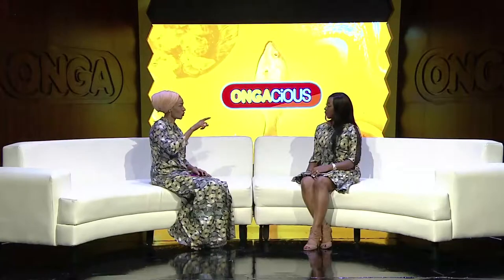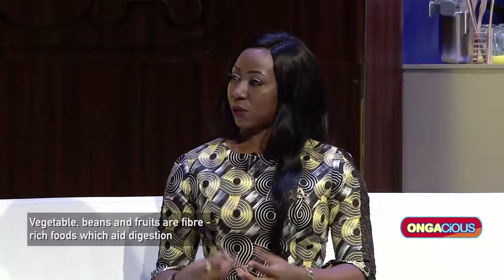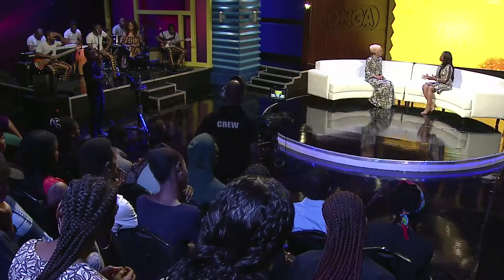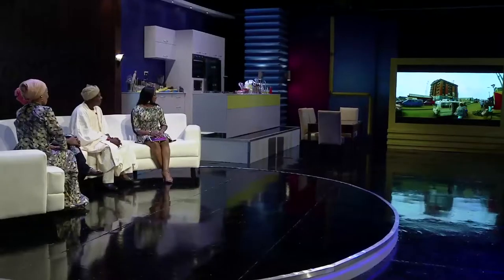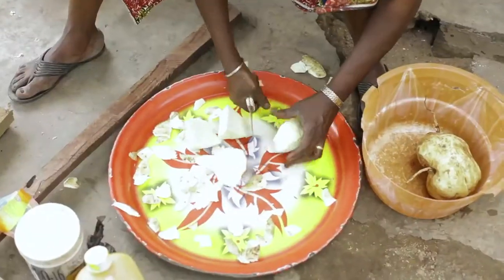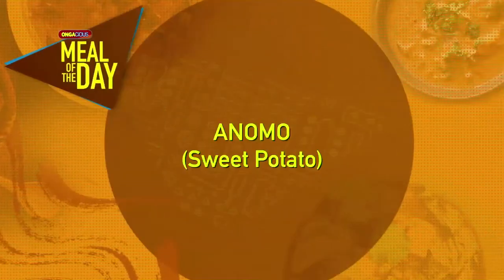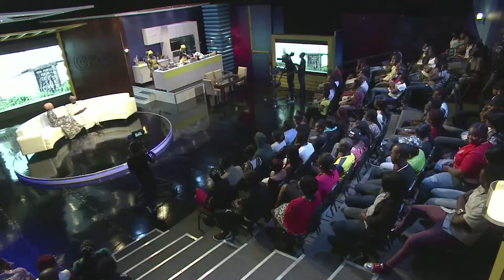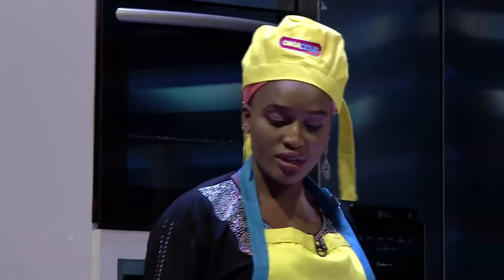Ongacious S01E25 - Offa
We learned outstanding things when our Ongacious train visited the town of Offa. Did you know that as peace-loving as Offa is, their favourite sport is wrestling?

The people of Offa love sweet potato, so much that it is added to virtually every meal they cook.

About Ongacious

The TV show that promotes a healthy lifestyle among families. The show features documentaries from different Nigerian cities, their unique historical paths, local cuisines and healthy ways to cook them.

The show includes segments such as an Aerobics session that shows workout routine that can be enjoyed by all members of the family, a Celebrity guest and a Family discussion segment where different family-related topics are discussed.